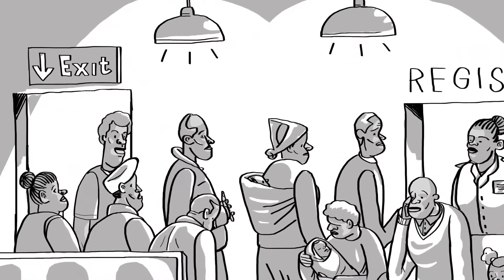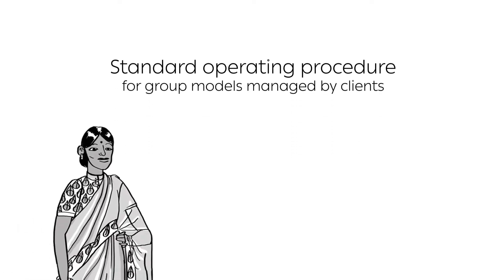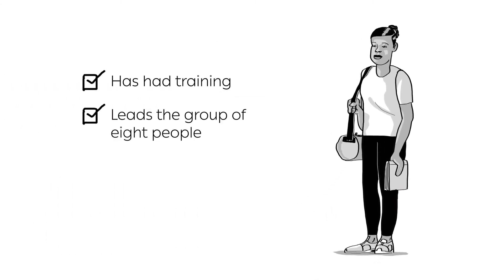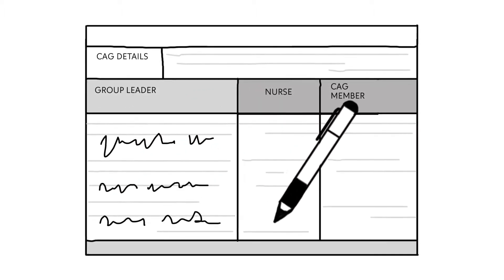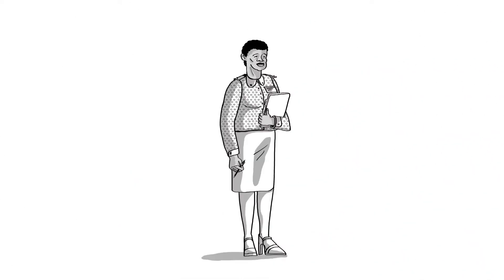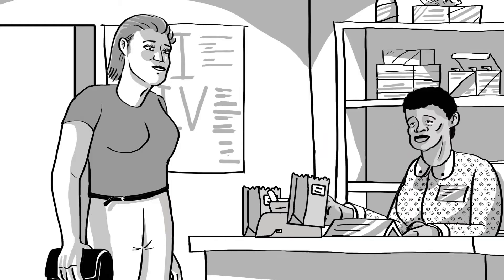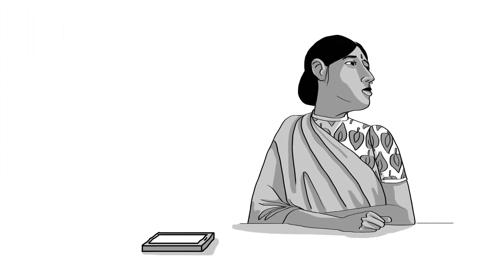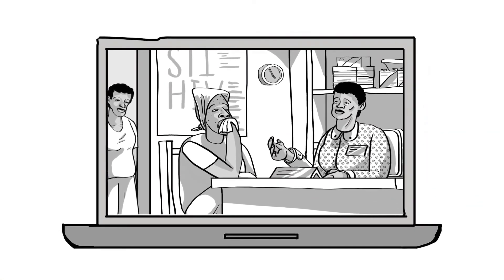DSD for HIV treatment: Client-managed groups – standard operating procedure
This video explores the standard operating procedure for group models managed by clients from the perspective of the client and the healthcare worker. It is part of a series outlining the standard operating procedures (SOPs) for the four common models for differentiated service delivery (DSD) for HIV treatment.

DSD is a client-centred approach that simplifies and adapts HIV services across the cascade, in ways that both serve the needs of people living with HIV better and reduce unnecessary burdens on the health system.
Recent innovations in DSD for HIV treatment for clients who are established on antiretroviral therapy (ART), can be described in four categories:

• Group models managed by healthcare workers;
• Group models managed by clients;
• Individual models based at facilities; and
• Individual models not based at facilities.

Established in 2015, the IAS’ DSD programme supports the quality scale up of DSD for HIV and addresses gaps in HIV service delivery.  Find out more about DSD and our work